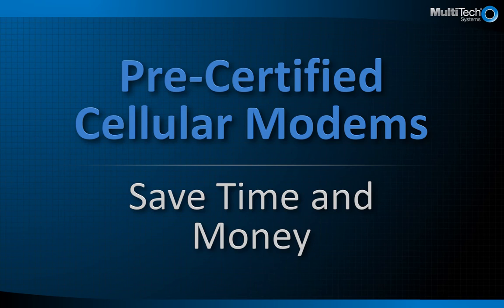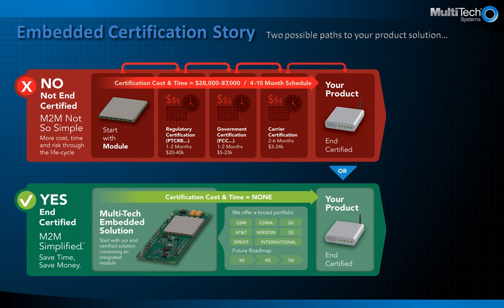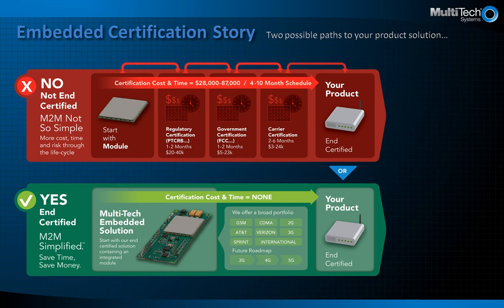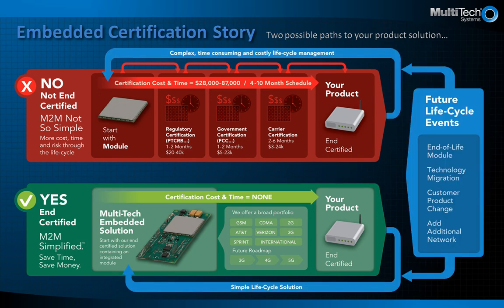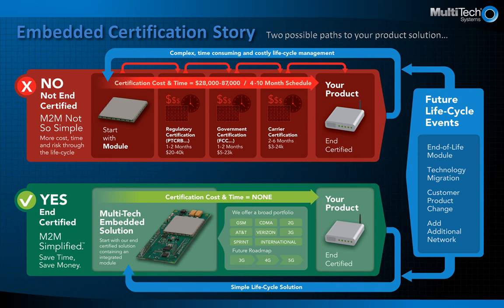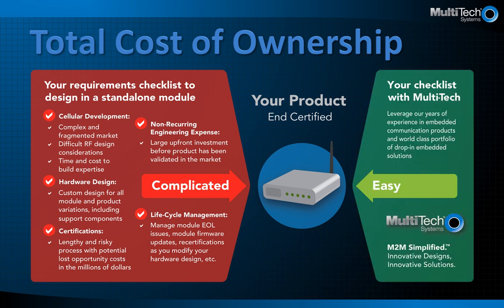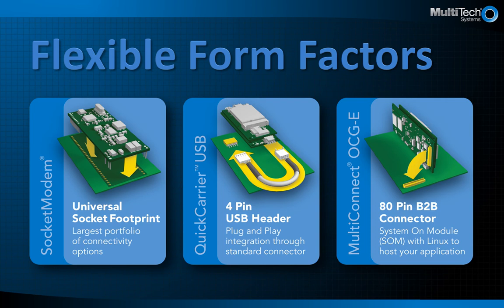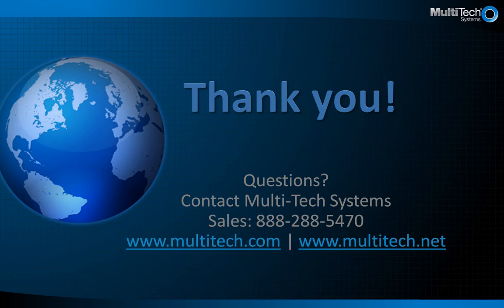Multi-Tech Embedded Certification Story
Compare paths of using a fully-certified embedded wireless modem from Multi-Tech Systems vs. an uncertified module.